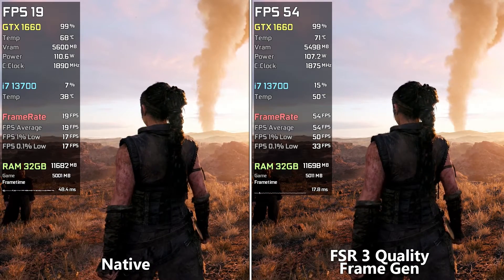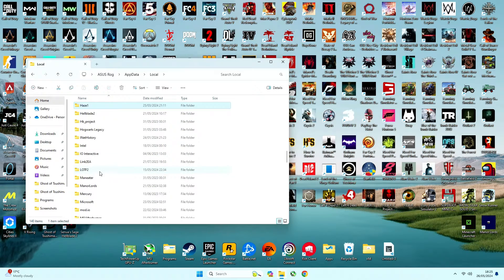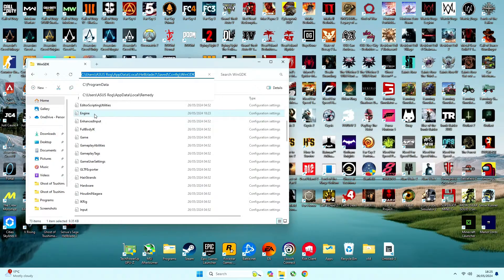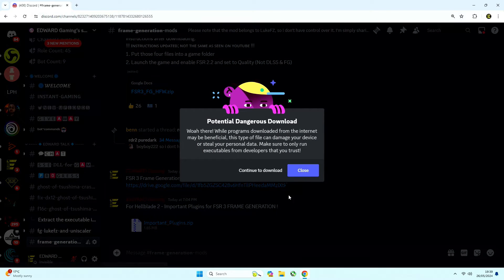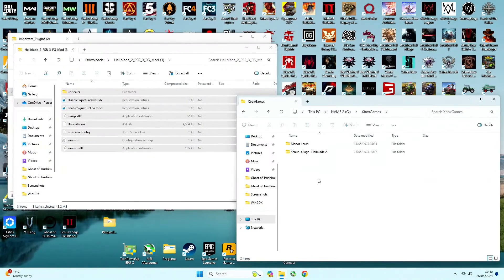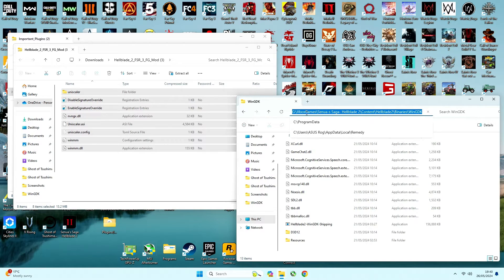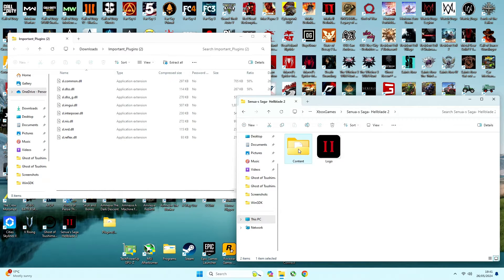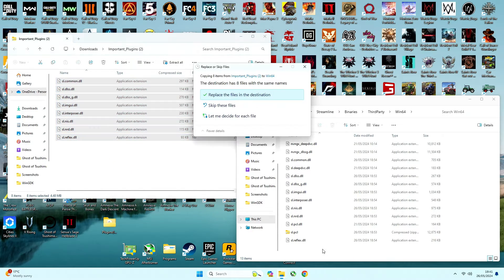How to Install AMD FSR 3 Frame Generation on Hellblade 2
You will have to watch the entire video I shortened it as much as possible - 0:00

Lines to add for NO BORDERS - IMPORTANT :

[SystemSettings]
r.NT.Lens.Distortion.Intensity=0
r.NT.Lens.Softness.Intensity=0
r.NT.Lens.Softness.RadiusSampleCount=0
r.NT.AllowAspectRatioHorizontalExtension=0
r.NT.EnableConstrainAspectRatio=0

[/Script/Engine.LocalPlayer]
AspectRatioAxisConstraint=AspectRatio_MaintainXFOV

Locations :

Location for engine.ini file (FOR NO BORDERS)
AppData\Local\Hellblade2\Saved\Config\WinGDK

Location for FSR 3 MOD (It's NOT my mod)
Senua-s Saga- Hellblade 2\Content\Hellblade2\Binaries\WinGDK

Location for Important Plugins (TO MAKE IT WORK, FSR 3 FG)
Senua-s Saga- Hellblade 2\Content\Engine\Plugins\Runtime\Nvidia\Streamline\Binaries\ThirdParty\Win64

► Recorded with a Capture Card ( Elgato HD60S+ ) which is connected on another PC without losing FPS 📽️

PC configuration:
○ CPU: Intel Core i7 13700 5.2GHz
○ GPU: ASUS TUF GeForce GTX 1660 6GB GDDR5
○ RAM: DDR5 32GB Corsair Vengeance PRO 6000Mhz 2X16GB
○ Motherboard: ASUS ROG Strix B760-A D5
○ NVME: 2GB Samsung EVO 990 Pro
○ HDD: 8TB WD Purple WD82PURZ 256MB Cache
○ NVME: 8GB Corsair MP600 Pro NH
○ HDD: 4TB WD Purple WD40PURZ 64MB Cache
○ PSU Corsair CV650 80 Plus Bronze

EDWARD Gaming
FSR 3 FG for Hellblade 2
Install FSR 3 Frame Gen Hellblade 2
Hellblade 2 FSR 3 Frame Gen
Senuas Saga Hellblade FSR 3 FG
FSR 3 Frame Gen install games